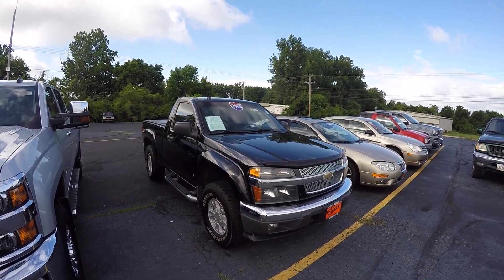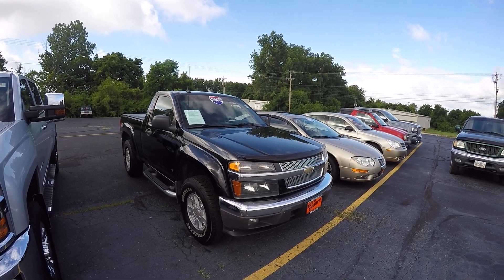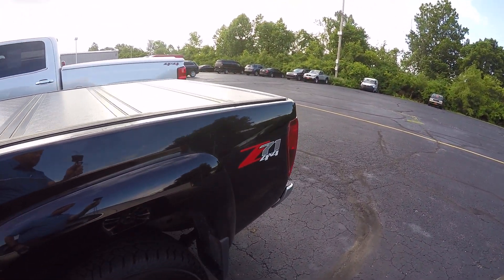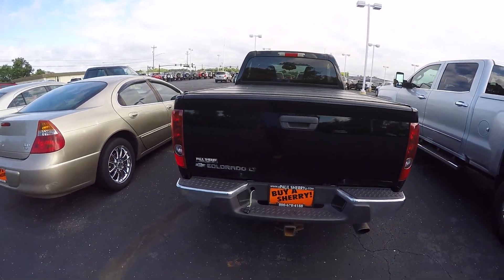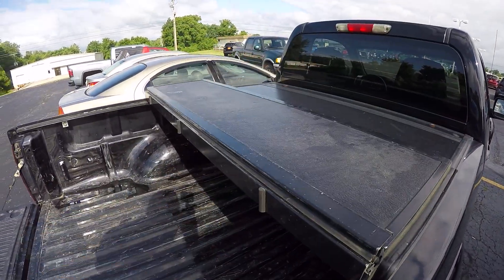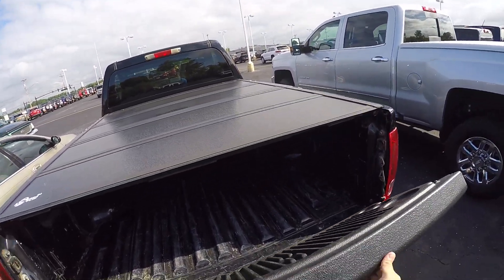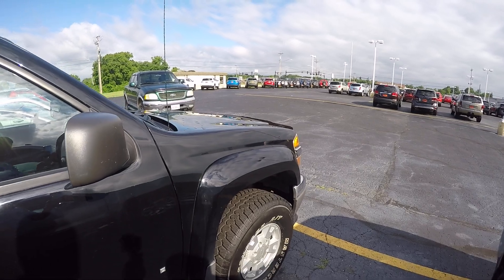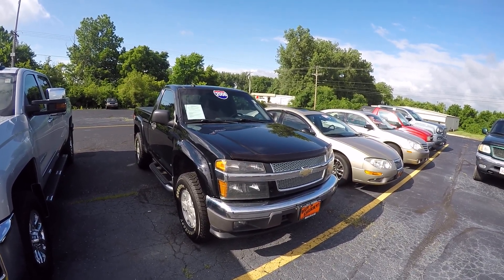2008 Chevrolet Colorado LT Z71 For Sale Dayton Troy Piqua Sidney Ohio | CP15486BT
3.7L I5 Engine! Z71 Off Road Package! 4X4 – Premium Cloth Seats – Chrome Tube Running Boards – Folding Tonneau Cover – CD Player – Alloy Wheels – Mud Flaps – Towing Receiver – Fog Lamps – Hood-Mounted Bug Deflector – Chrome Fuel Door – Clean AutoCheck History Report to watch a detailed 2 minute video of this car to get a first hand look before you arrive at our dealership. This is simply one of the many ways Paul Sherry goes beyond just giving you the best price in the Miami Valley!